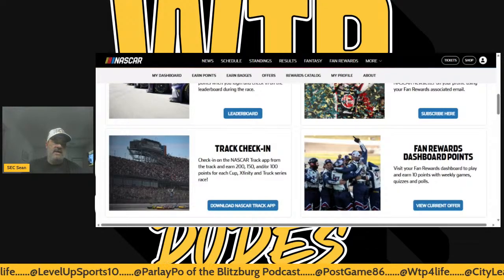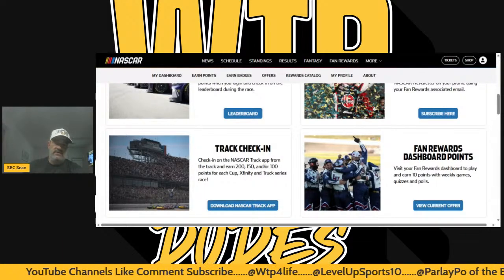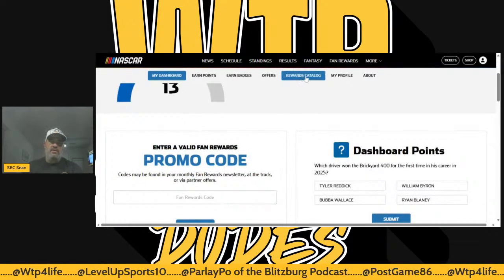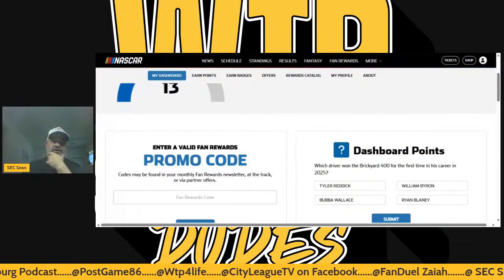NASCAR FOR BEGINNERS PART 5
NASCAR Fan rewards app has updated and launched for 2026 season will discuss the app and different ways to earn points